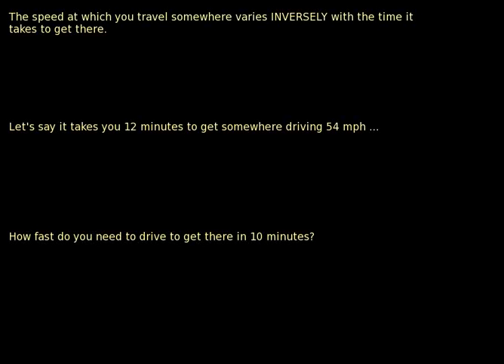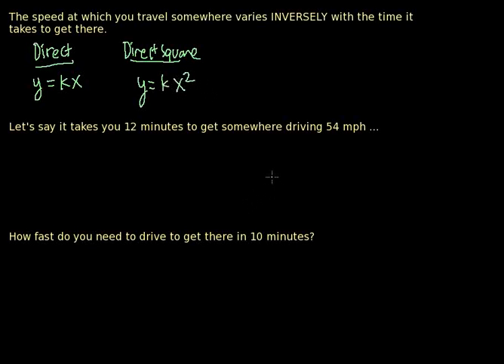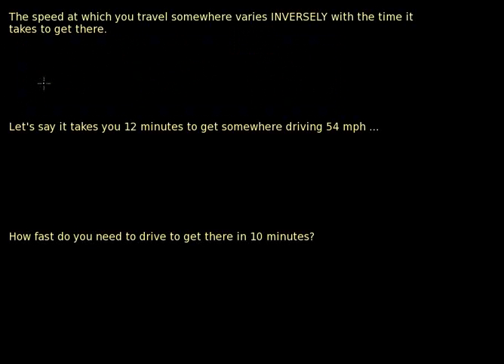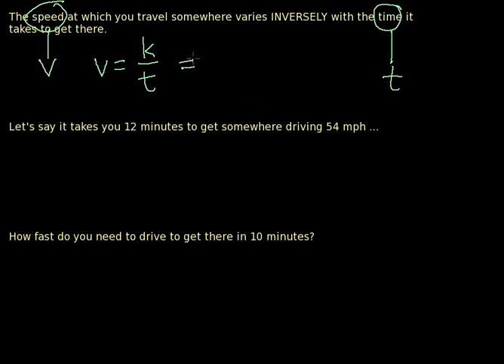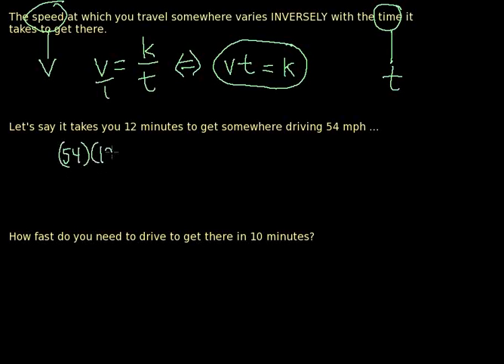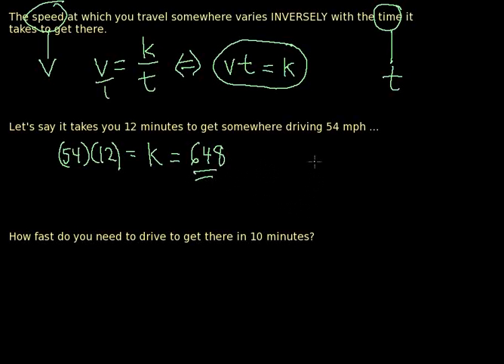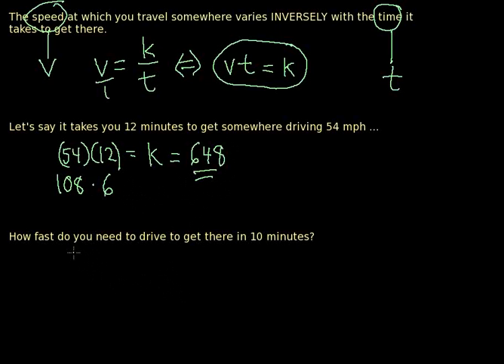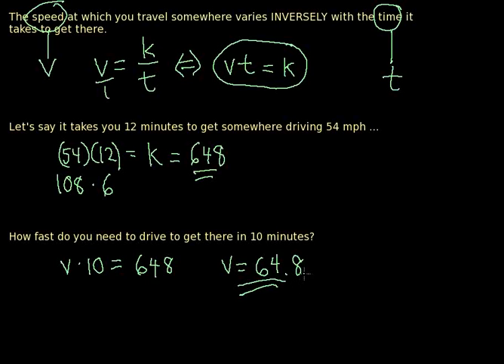Inverse Variation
Inverse Variation Problem